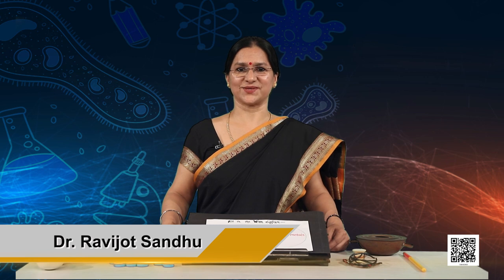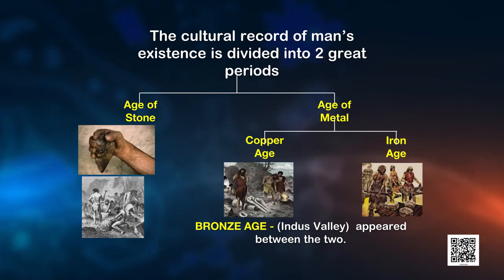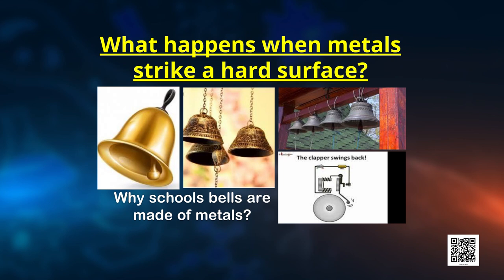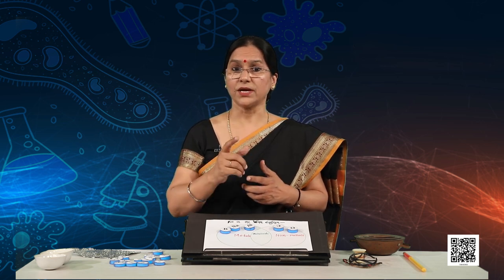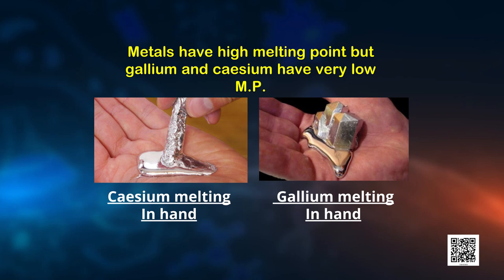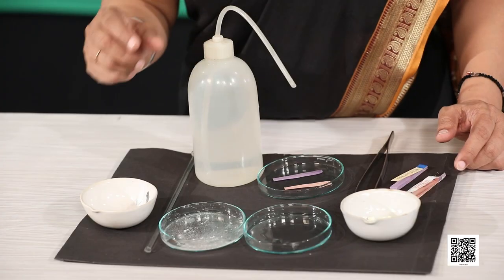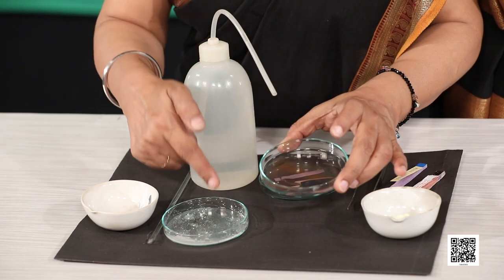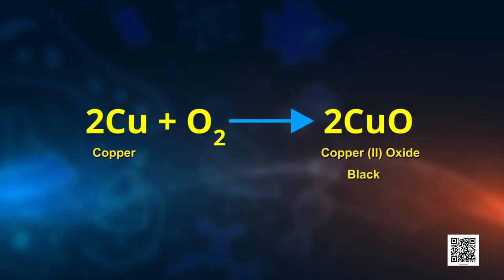Class 10 Science: Chap 3: Metal and Non-Metal-1